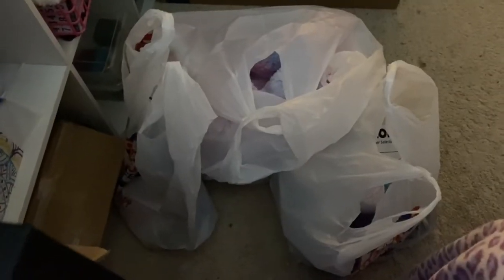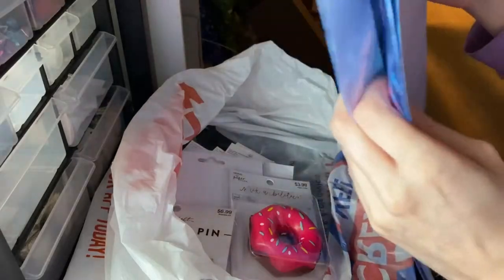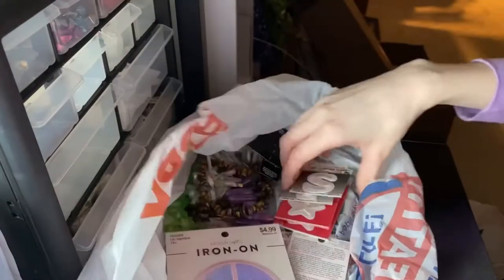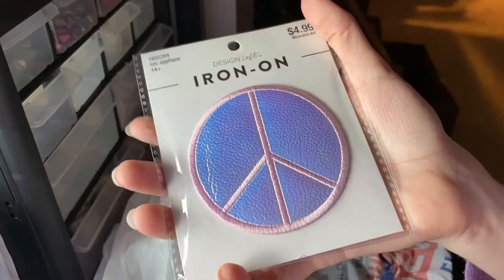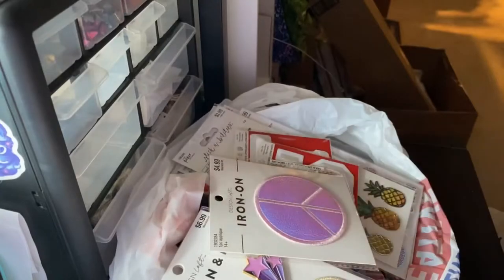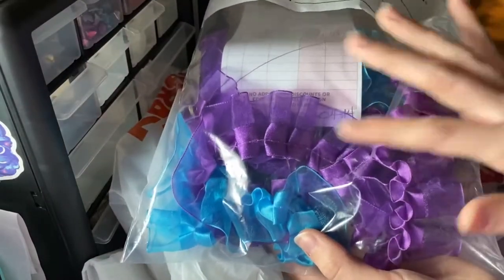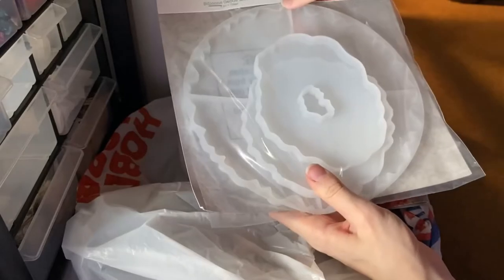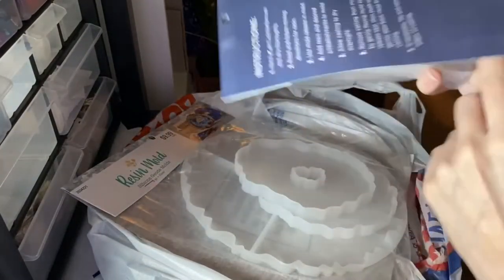Hobby Lobby Shopping Haul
Hello guys!! New Hobby Lobby haul here to share what i have got from the store. I have decided to add the Shopping haul so to review about my things bought from my local stores. ^^

I love to do some artsy, and i love sharing with fellow friends. I decided to create YouTube videos so i'm still learning about YouTube. I am an adventurous girl and i love going to places.